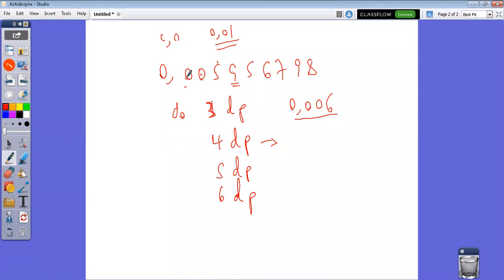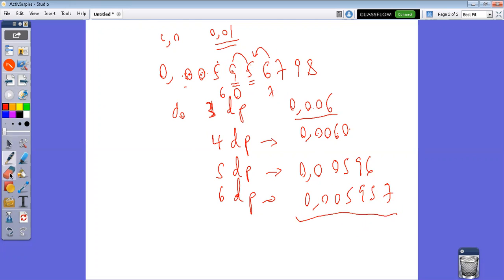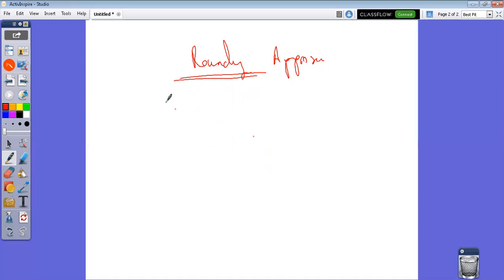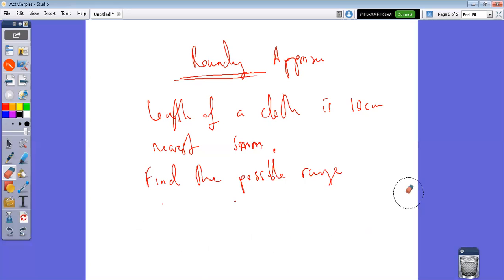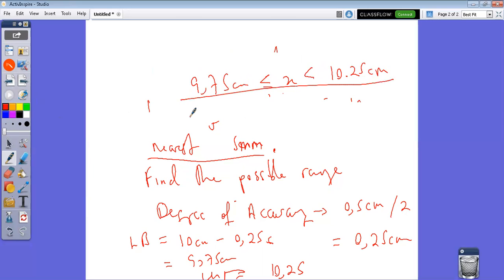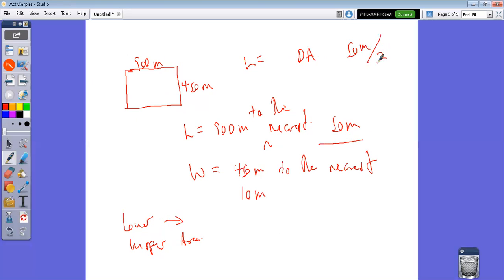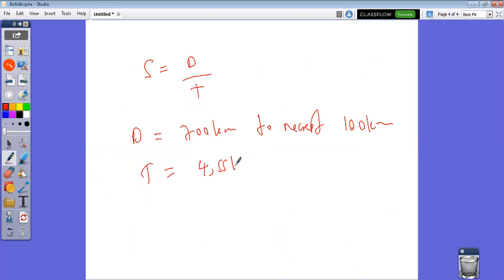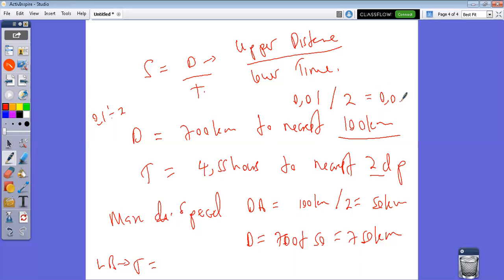O580 core maths numbers